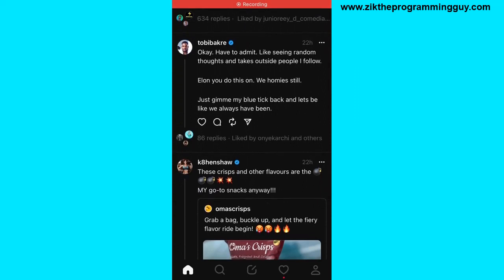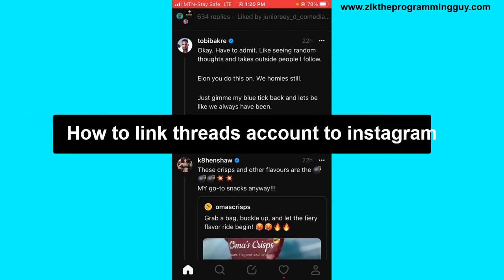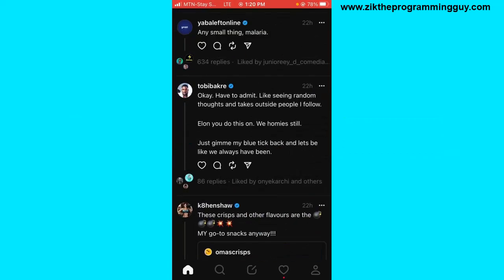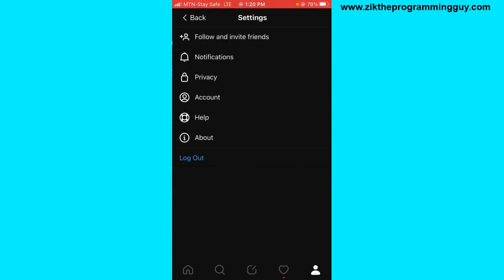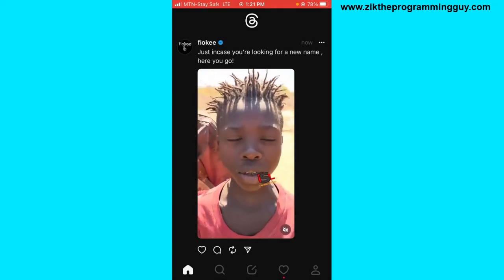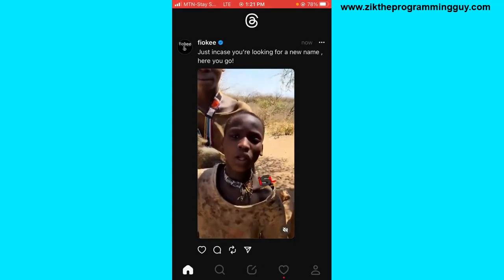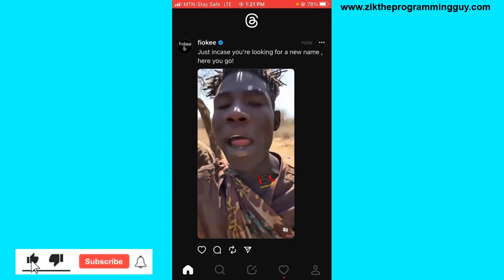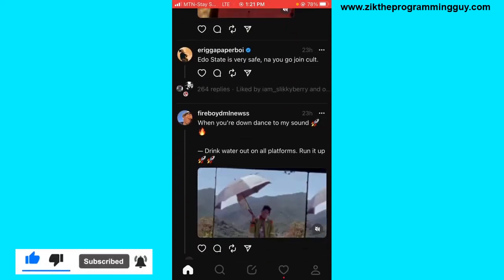How to Link Threads to Instagram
In this video, you will learn how to link threads to your instagram account.